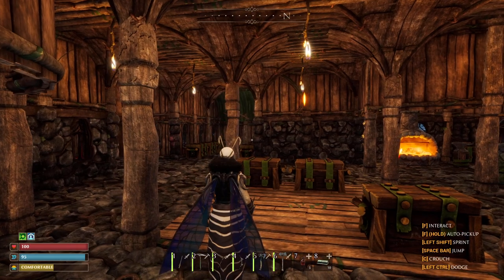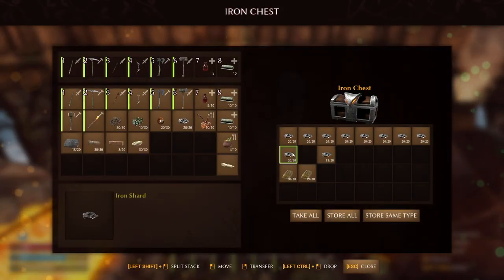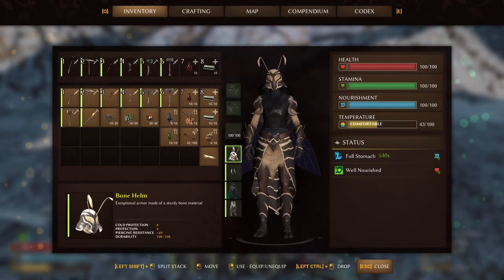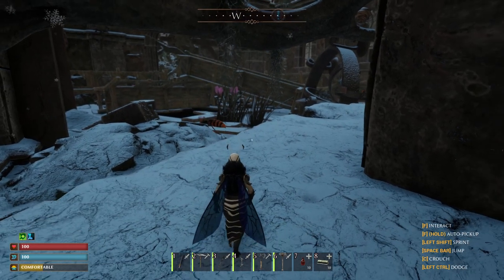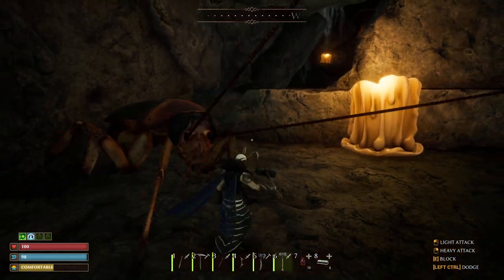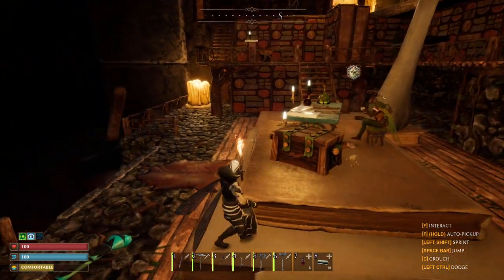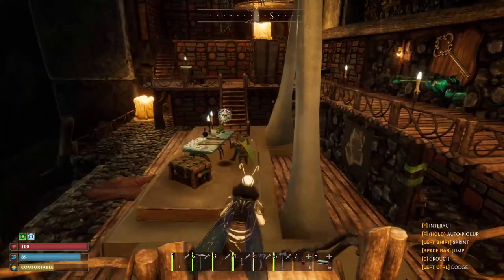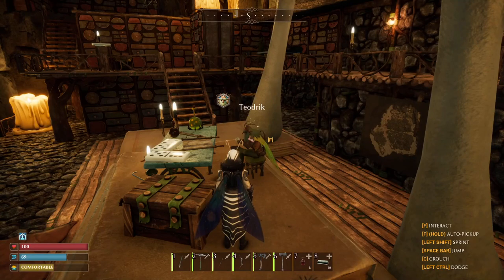Smalland EP36 "The Historian"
Today we explore the catacombs where the Historian is located. It's an amazing area.